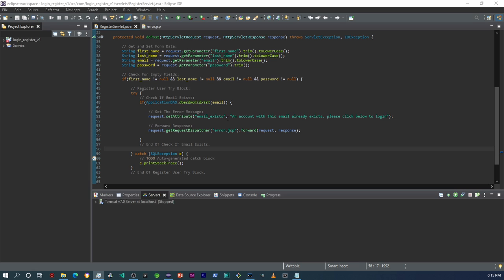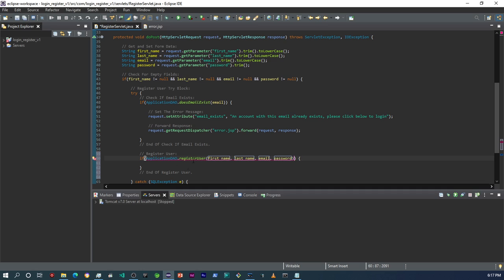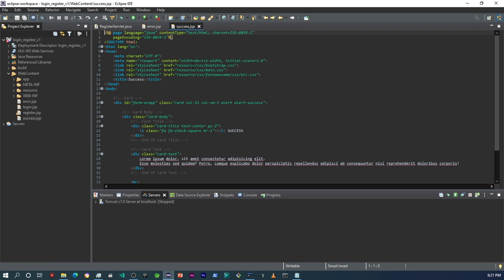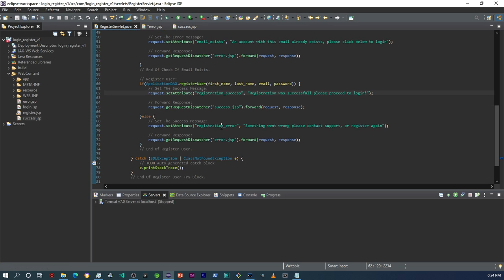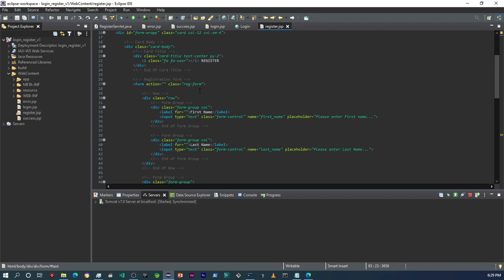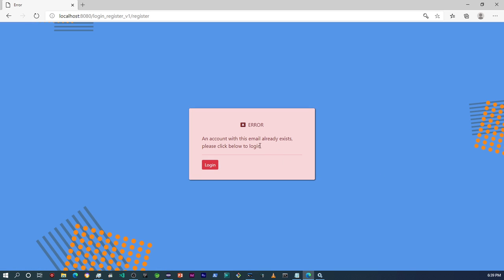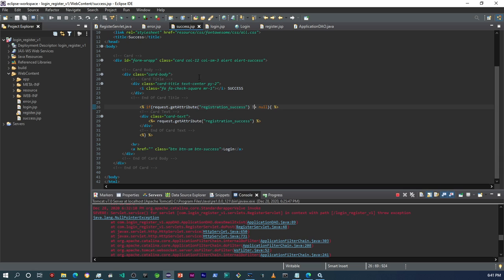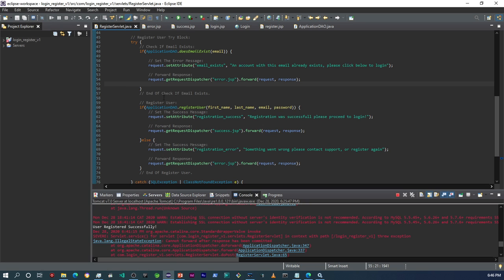16 Login and Register with Java Server PagesJSP & Servelets RegisterServlet Setup Part 6 Servlet M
Hi guys.

This will be the 3rd part of setting up the registration servlet.